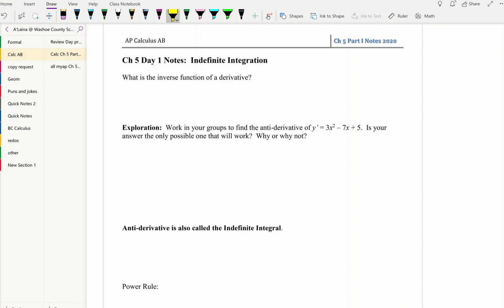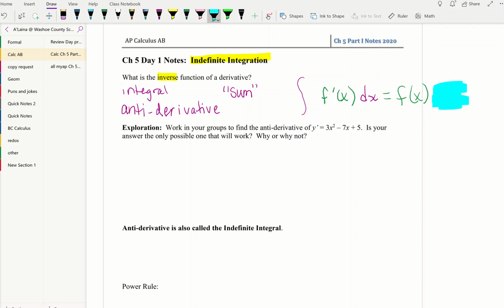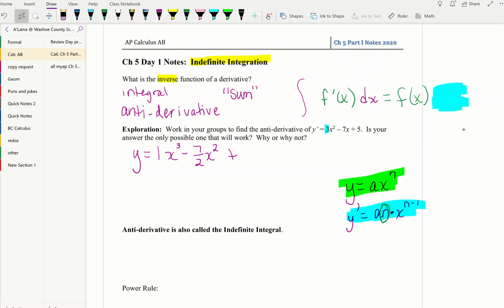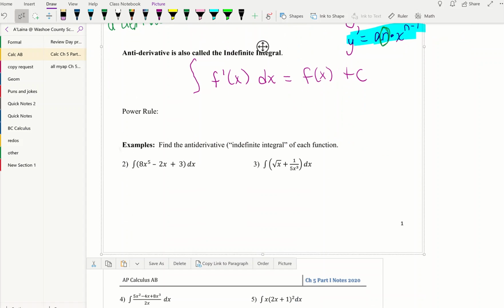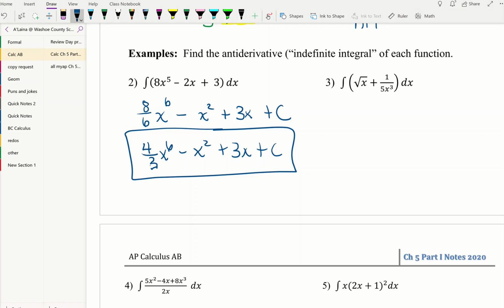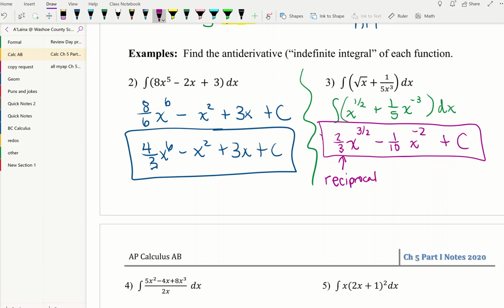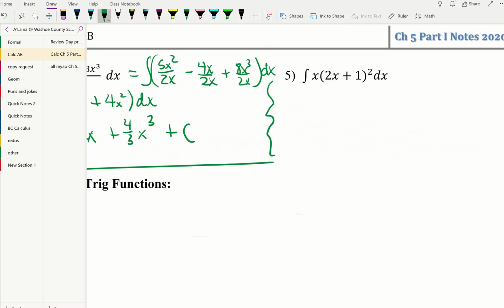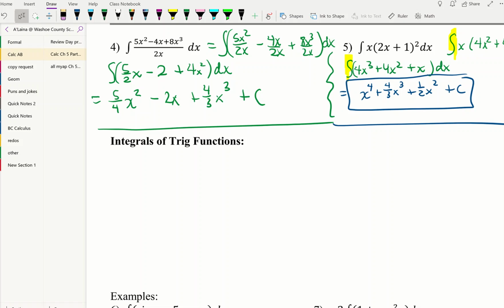Calc 5 1 video part 1